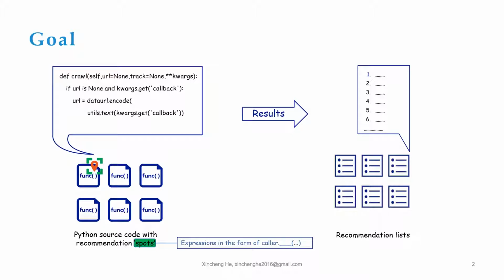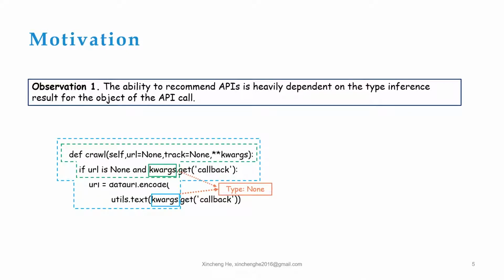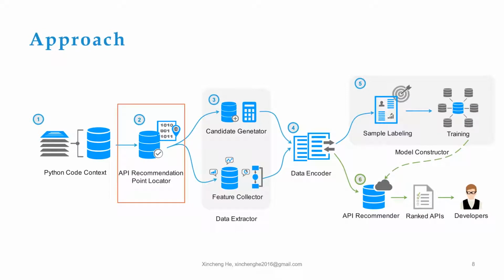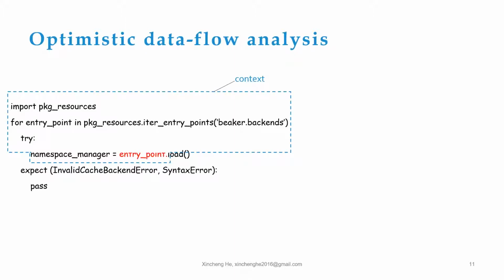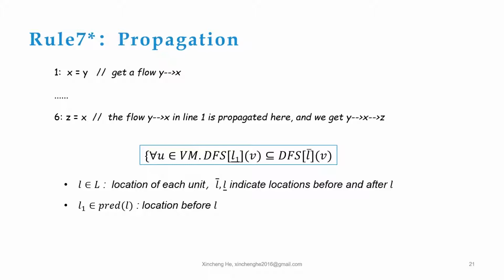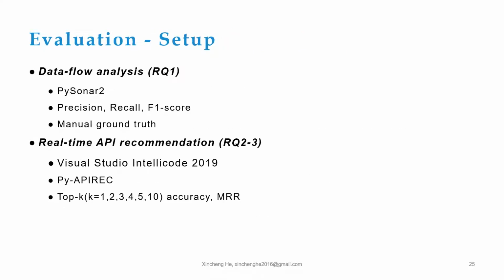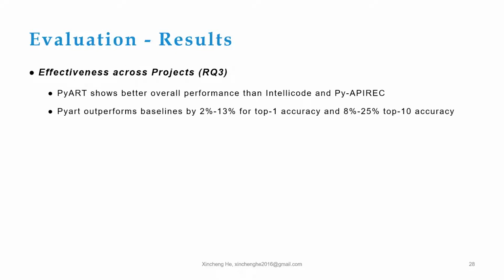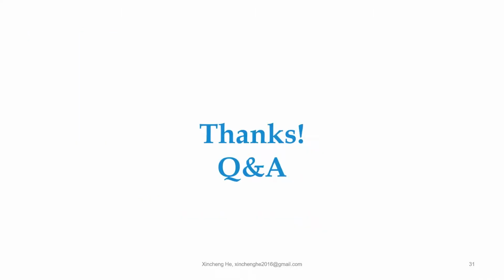PyART: Python API Recommendation in Real-Time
API recommendation in real-time is challenging for dynamic languages like Python. Many existing API recommendation techniques are highly effective, but they mainly support static languages. A few Python IDEs provide API recommendation functionalities based on type inference and training on a large corpus of Python libraries and third-party libraries. As such, they may fail to recommend or make poor recommendations. In this paper, we propose a novel approach, PyART, to recommend APIs for Python programs in real-time. It features a light-weight analysis to derives so-called optimistic data-flow, which is neither sound nor complete, but simulates the local data-flow information humans can derive. It extracts three kinds of features: data-flow, token similarity, and token co-occurrence, in the context of the program point where a recommendation is solicited. A predictive model is trained on these features using the Random Forest algorithm. Evaluation on 8 popular Python projects demonstrates that PyART can provide effective API recommendations. When historic commits can be leveraged, which is the target scenario of a state-of-the-art tool ARIREC, our average top-1 accuracy is over 50% and average top-10 accuracy over 70%, outperforming APIREC and Intellicode (i.e., the recommendation component in Visual Studio) by 28.48%-39.05% for top-1 accuracy and 24.41%-30.49% for top-10 accuracy. In other applications such as when historic comments are not available and cross-project recommendation, PyART also shows better overall performance. The time to make a recommendation is less than a second on average, satisfying the real-time requirement.